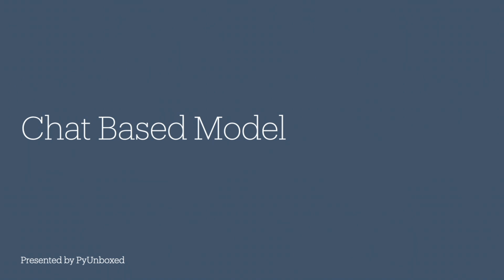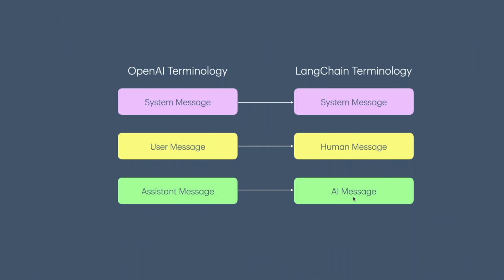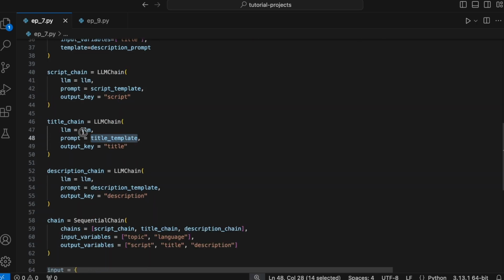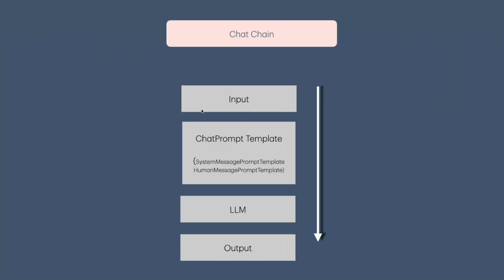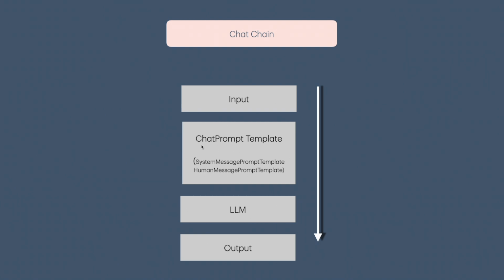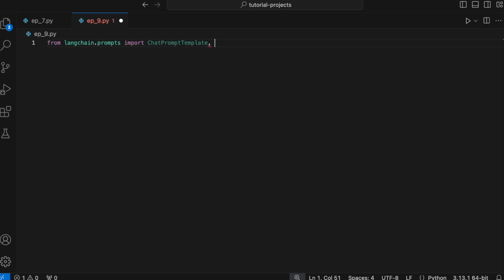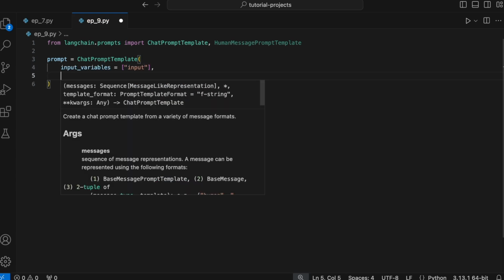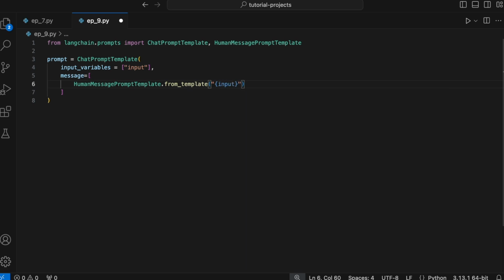How LangChain Handles Chat Prompts (ChatPromptTemplate Explained) | Ep - 09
In this video, we dive deep into working with chat-based language models in LangChain. You’ll learn how to create and use a ChatPromptTemplate, a crucial building block for crafting dynamic conversations with AI. Understanding the difference between traditional PromptTemplate and the more advanced ChatPromptTemplate is key to mastering LangChain’s chat interfaces.

We explore important LangChain message classes such as SystemMessage, HumanMessage, and AIMessage, and explain how these correspond to OpenAI’s terminology of system, user, and assistant. This knowledge is essential to build chat applications that can maintain context and deliver accurate responses.

Discover how to set up SystemMessagePromptTemplate and HumanMessagePromptTemplate, which allow you to structure your chat prompts with embedded variables like subject and query. These templates enable dynamic content injection, making your chatbots smarter and more flexible.

The video also covers the behind-the-scenes process LangChain uses to convert your templates and inputs into a formatted list of messages that can be sent to ChatGPT. You’ll see how to instantiate a ChatPromptTemplate with input variables such as content and how to wire everything together to build an interactive chatbot.

If you want to build chat applications with LangChain or deepen your understanding of prompt engineering for chat-based models, this tutorial will set a solid foundation.

Topics covered:
- ChatPromptTemplate vs PromptTemplate
- SystemMessage, HumanMessage, AIMessage explained
- Creating SystemMessagePromptTemplate and HumanMessagePromptTemplate
- Injecting input variables into chat prompts
- Behind-the-scenes message construction
- Practical coding steps in Python with LangChain

Master these concepts to build smarter, more contextual chatbots with LangChain and OpenAI’s chat models.